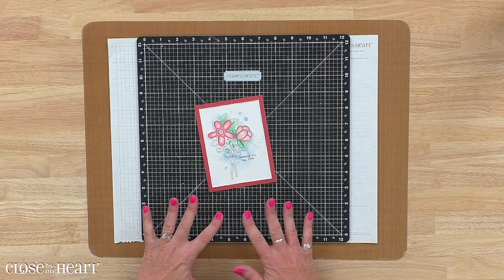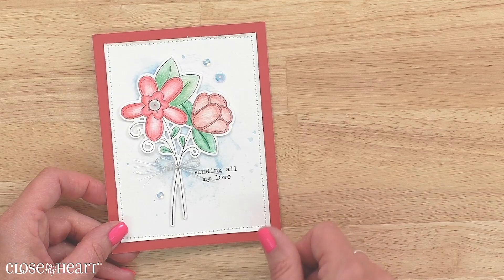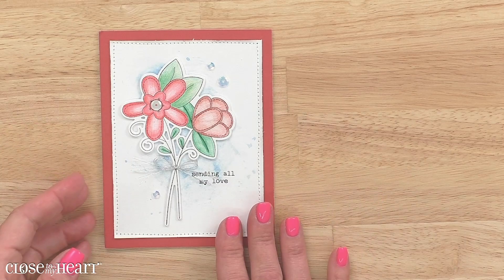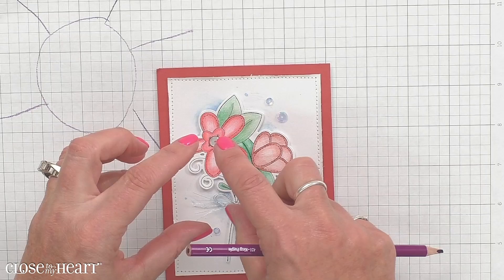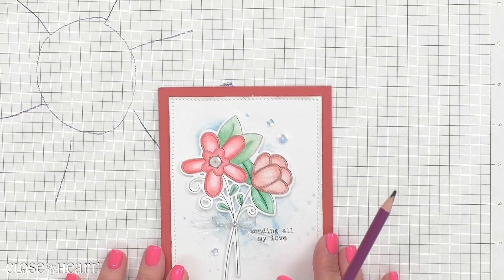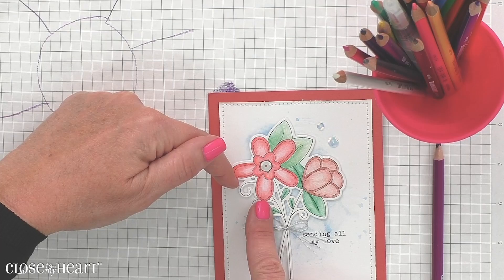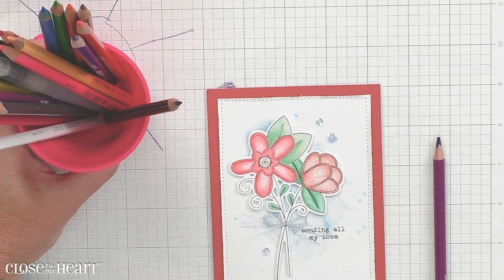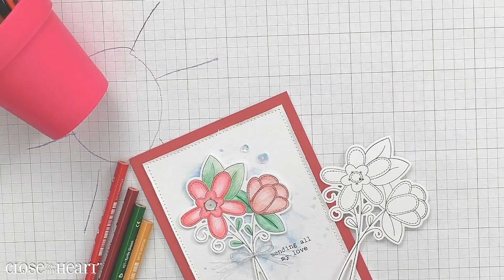Watercolor Pencil Techniques for Beginners! The Series- Video 1: Dry Pencils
Welcome to video #1 of our four-part watercolor pencil series, covering some of our favorite techniques to use on artwork with watercolor pencils! Watch for new videos each Friday!

Today we will cover how to use watercolor pencils dry!

For a full list of current products, upcoming events and exciting specials, please visit Closetomyheart.com!

This makes sure that new videos show up in your feed.